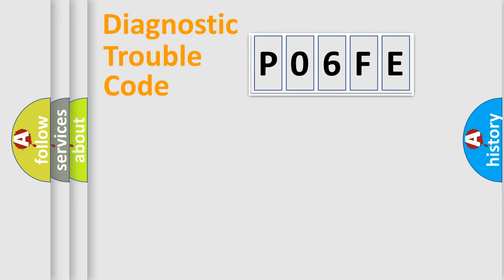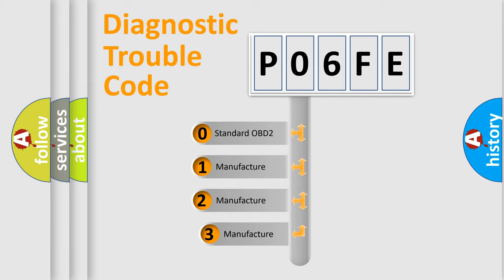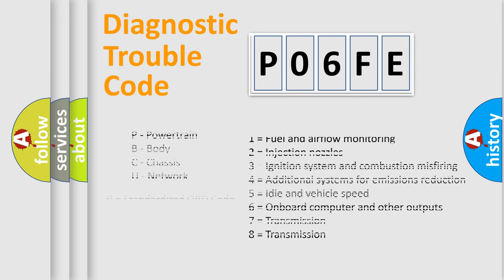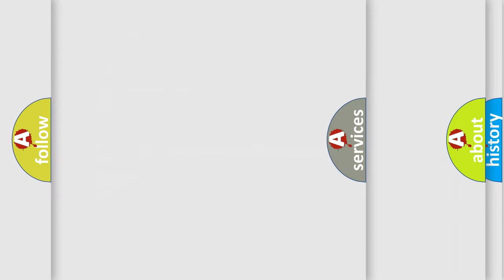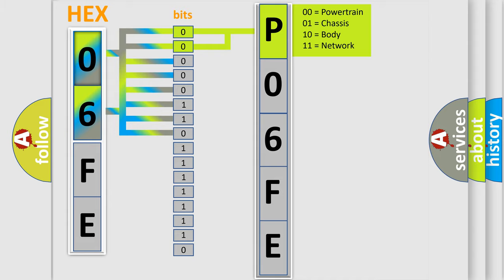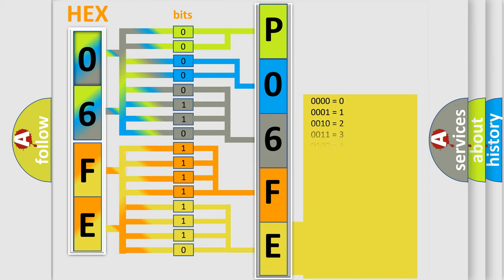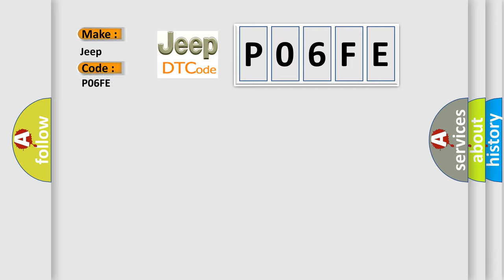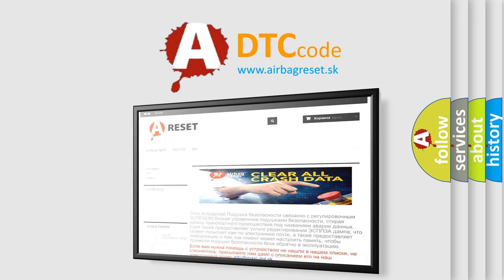DTC Jeep P06FE Short Explanation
Contents:
0:21 Basic DTC analysis according to OBD2 protocol standard.
1:48 Insight into programming
2:58 A diagnostically understandable description of the Diagnostic Trouble Code
3:05 Basic error definition

Make:
Jeep
Code:
P06FE
Definition:
Invalid Data Received From Vehicle Dynamics Control Module
Description: